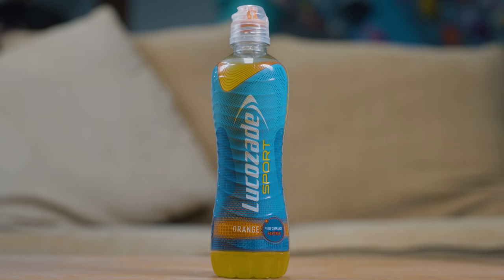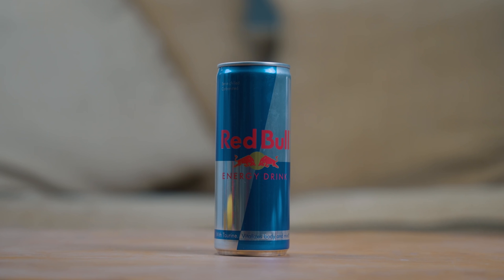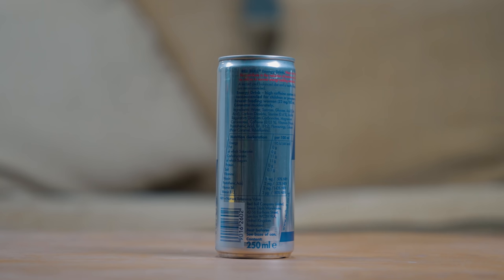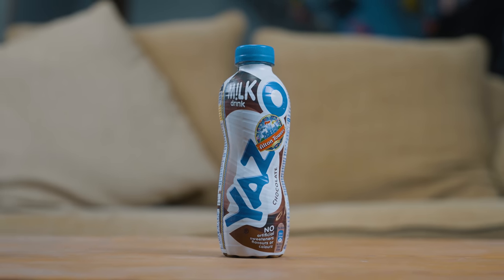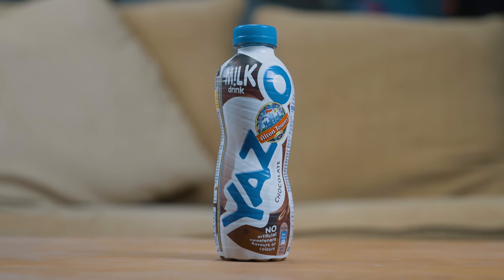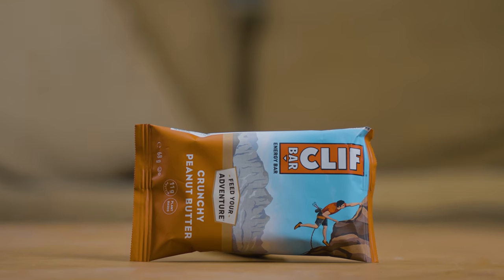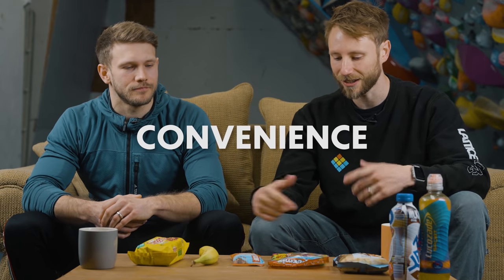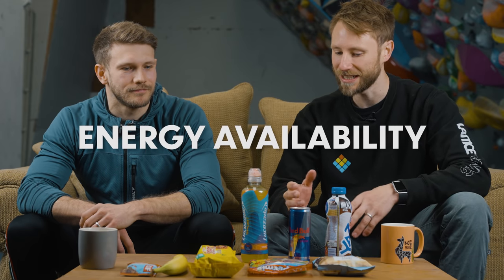The Best & Worst Climbing Snacks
Climbing Snacks are more than just food. They can be performance enhancing aids and provide health benefits. Getting it right can mean better training sessions and better performance on your projects. But depending on the snacks you choose, they may have some negative consequences or be outperformed by alternatives. In today's episode we have one of our nutritionists, Ed Smith, talk us through the pro's and con's on some of the most common climbing snacks we see at the gym or the crag.

Many alternatives exist and we are not advocating you need any one of these foods in your diet. Personal preference and individual needs apply. So let us know what your preferred climbing snacks are and why!